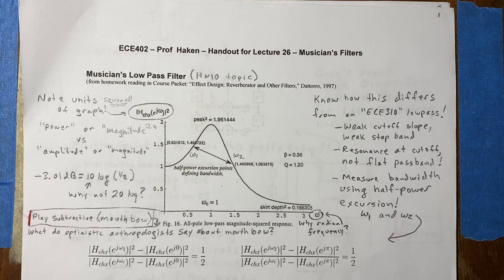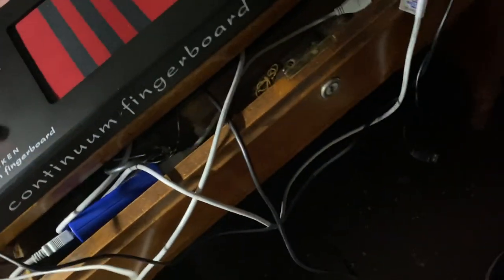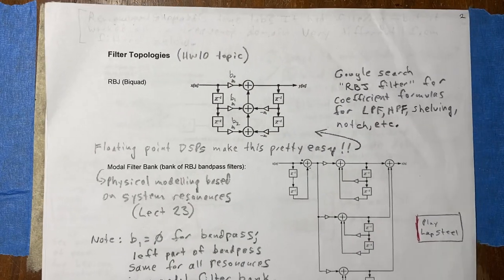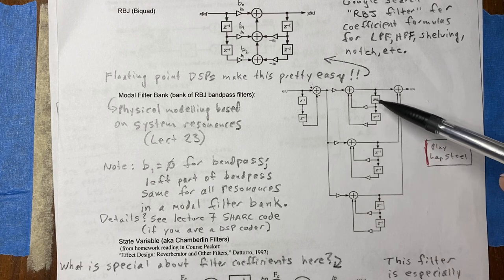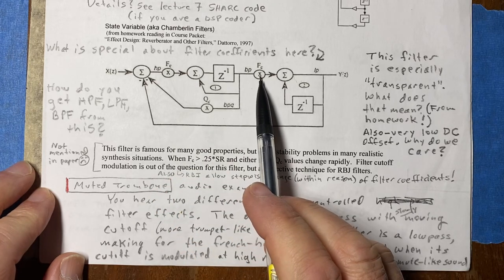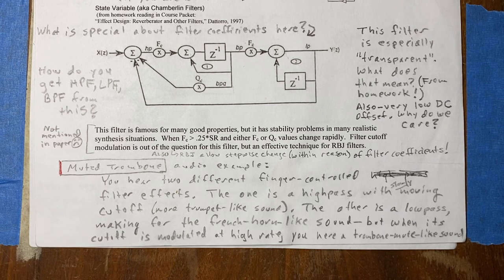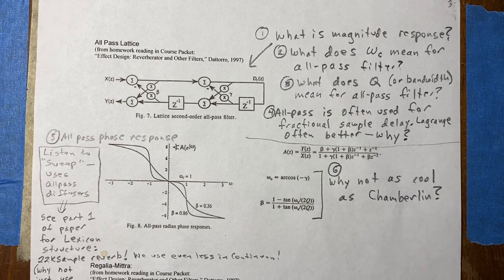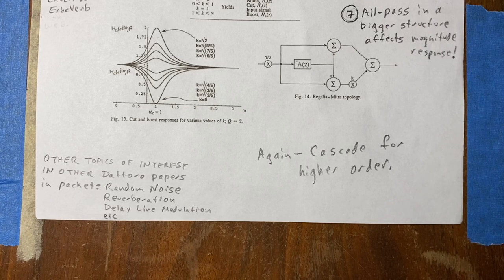ECE402 Lecture 26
University of Illinois ECE402 Spring 2020 Lecture 26 by Prof Lippold Haken

Musician's Lowpass Filter, Resonance at Cutoff, Half-power Excursion, Transparency, RBJ Biquad Filters, Chamberlin Filter (State Variable Filter), All-pass Lattice